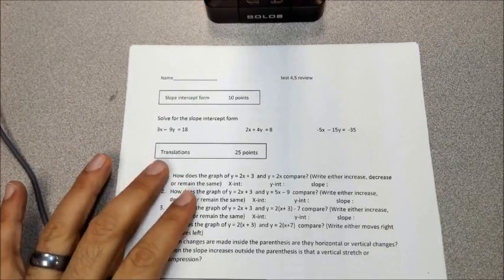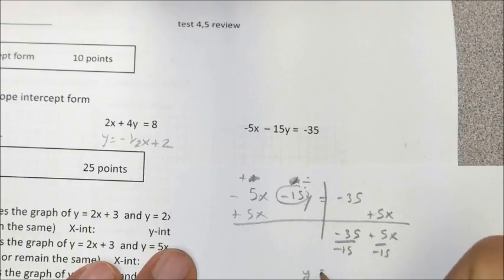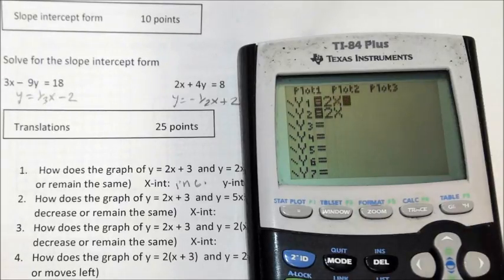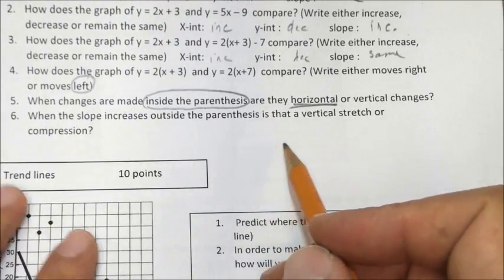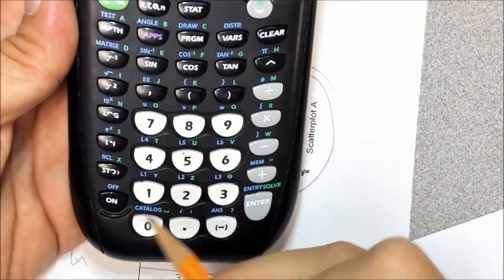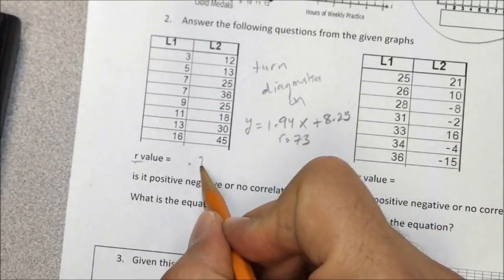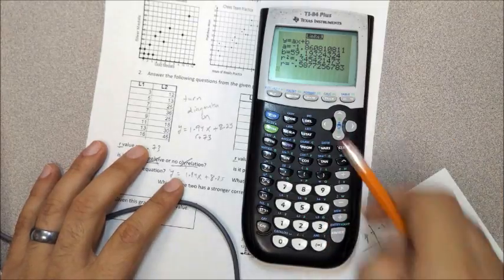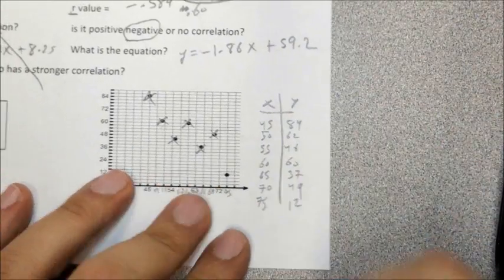test 3 review